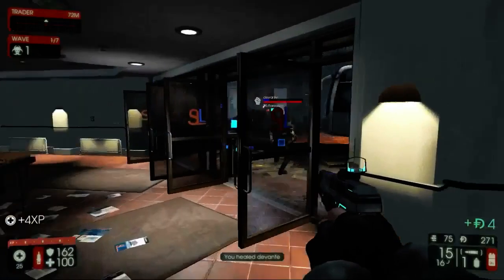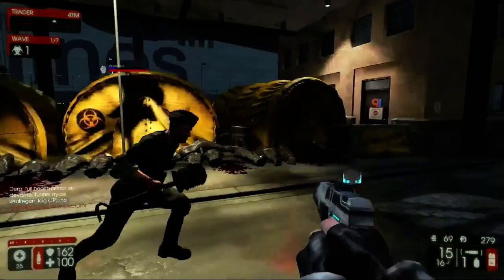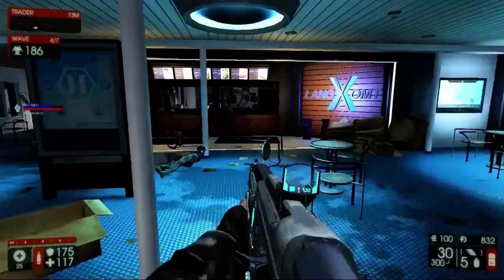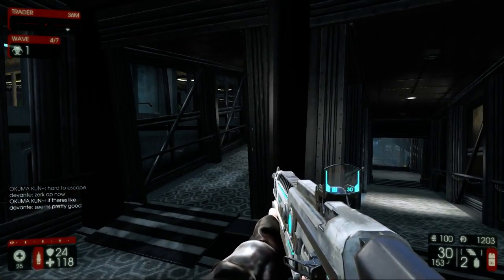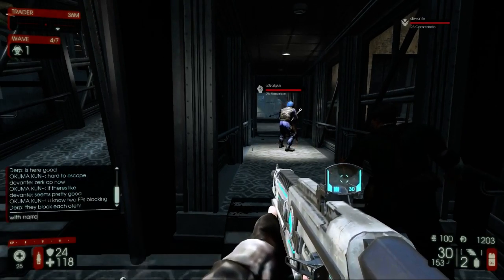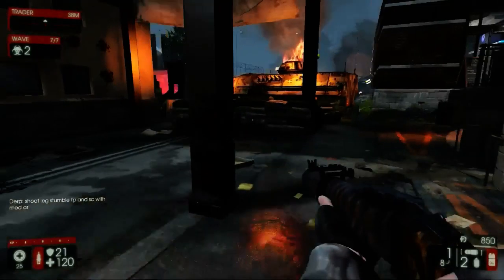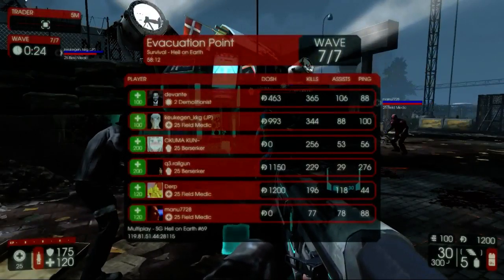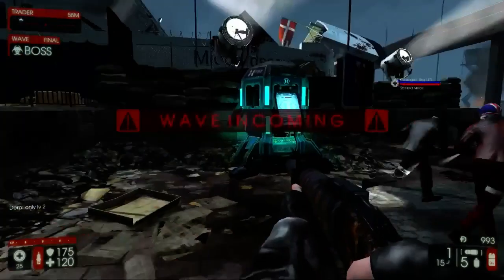Killing Floor 2 V1009 Patch Rundown and first win on 6P HOE Evacuation Point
A patch Rundown while the first win on the new map: Evacuation Point is playing in the background.

Killing Floor 2 V1009.